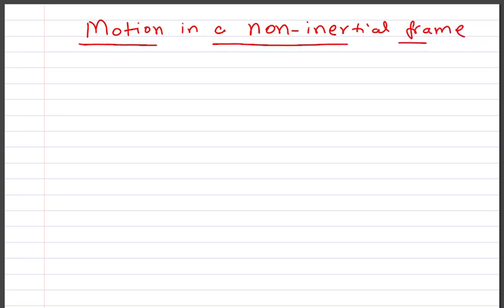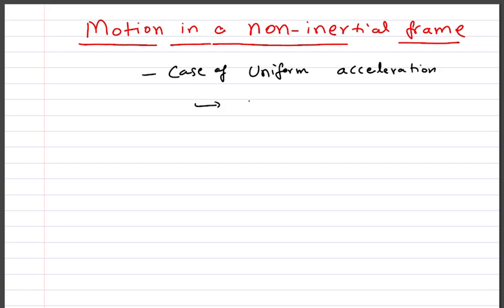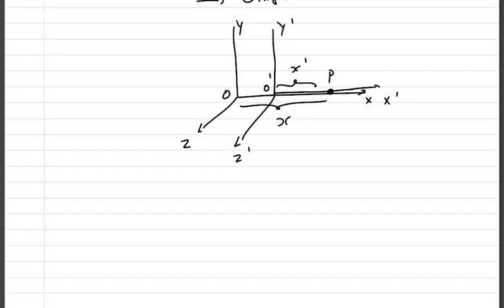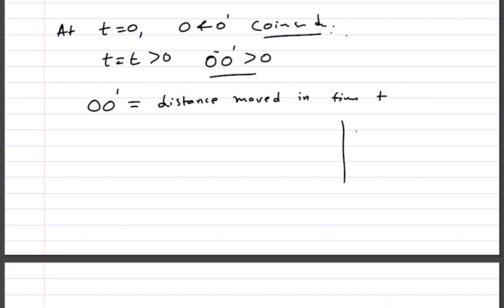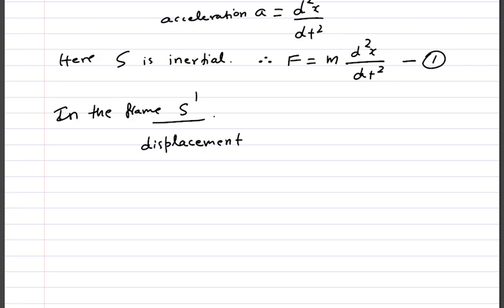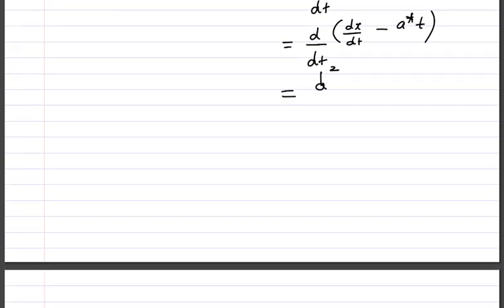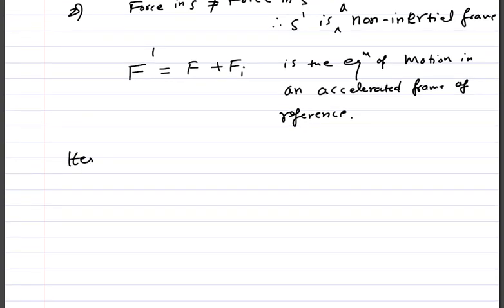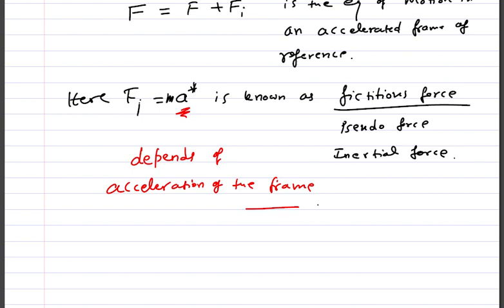Relativity 05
II semester BSc Physics, Mangalore University